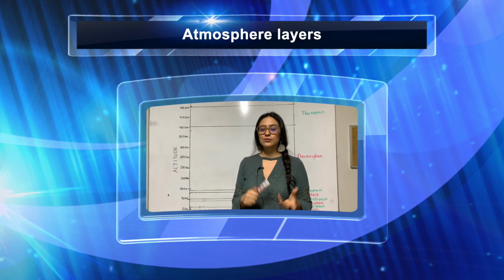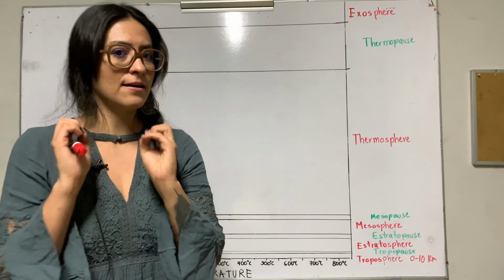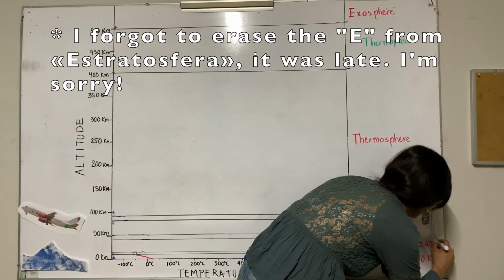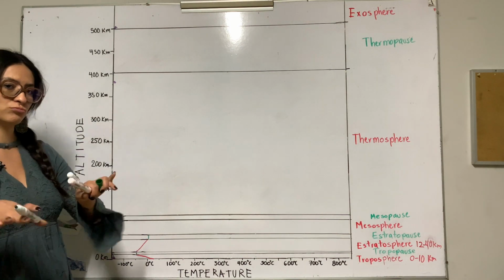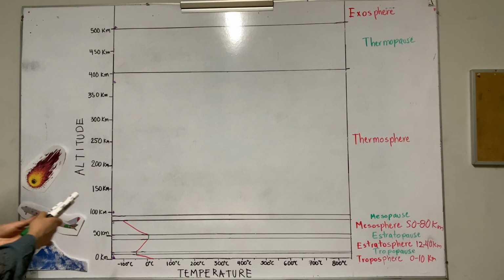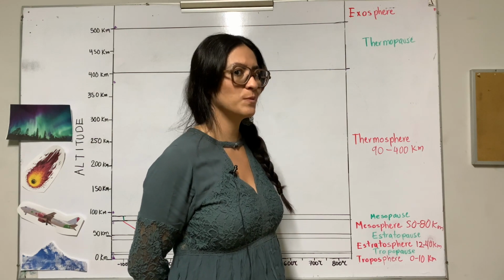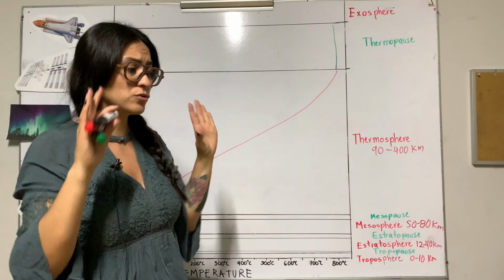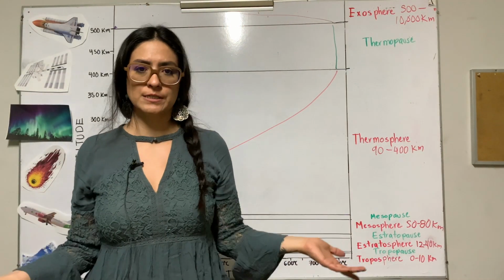Atmosphere layers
For high school